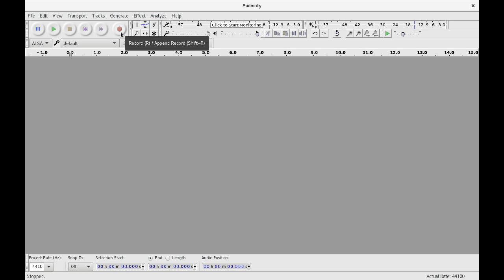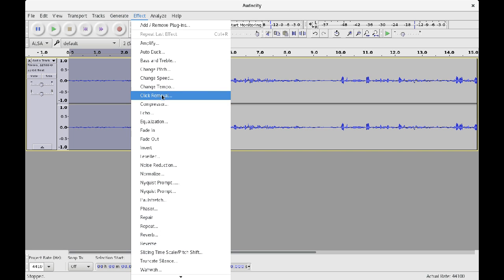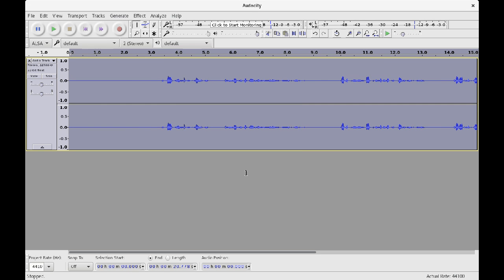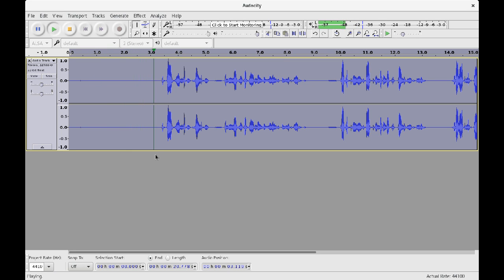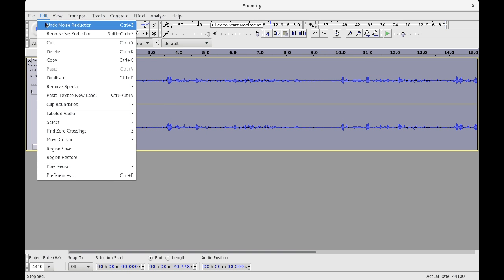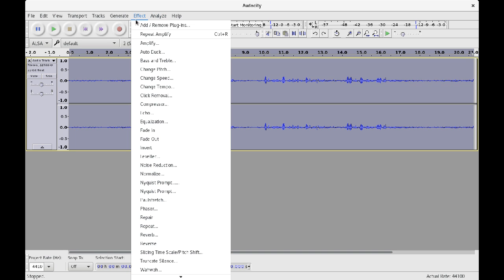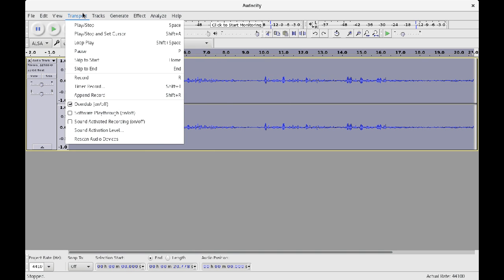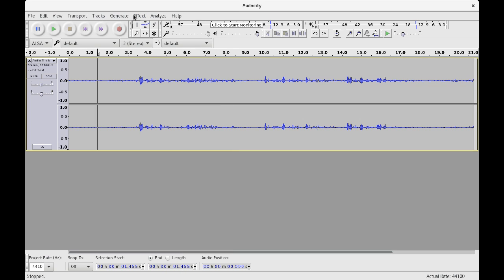Free Software Friday -- Audacity 2.1.2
Today I look at Audacity for audio manipulation.

FAQ about the donate card (I would link to Audacity's website in the video, but youtube won't let me)